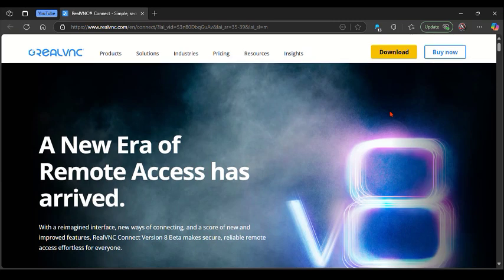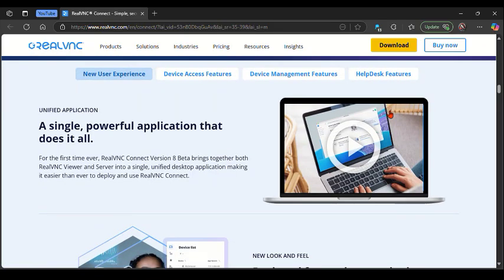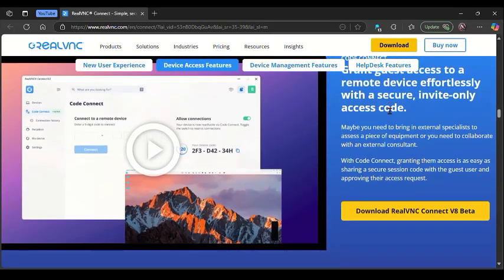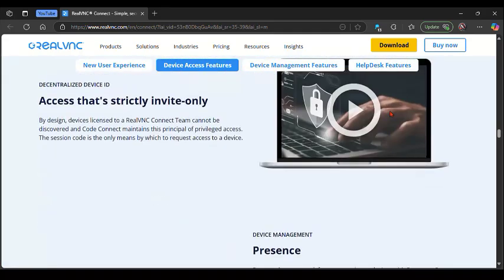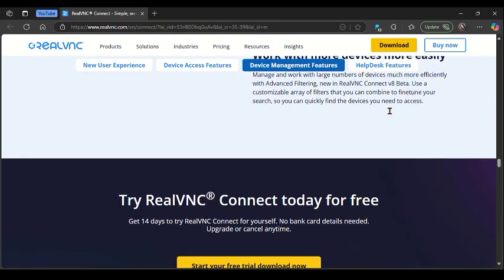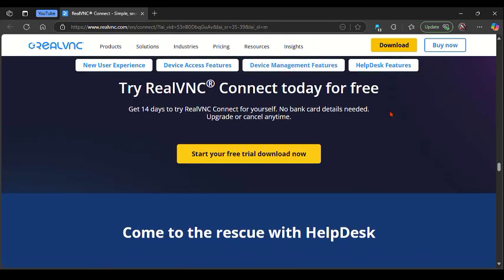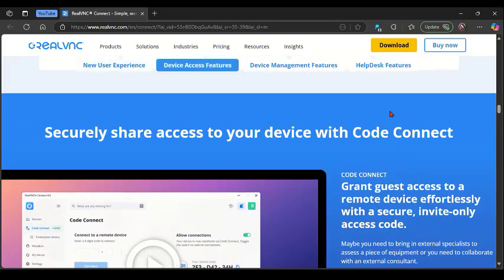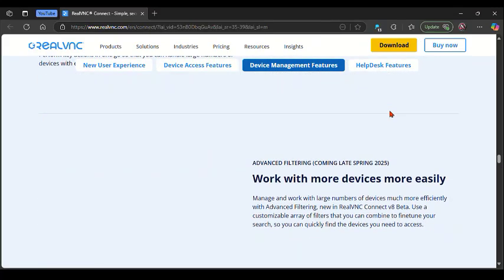How to Use RealVNC Connect: Quick Start Guide in 2025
In This Video, you will learn about How to Use RealVNC Connect: Quick Start Guide in 2025